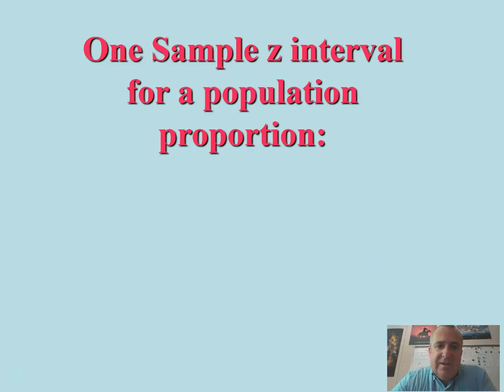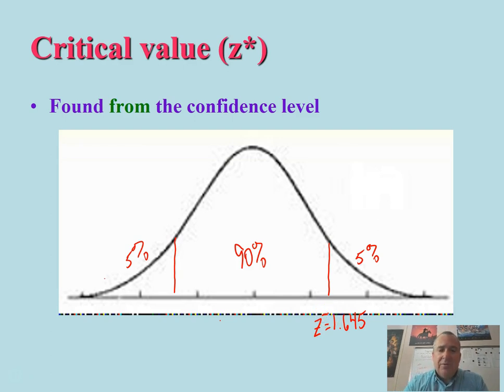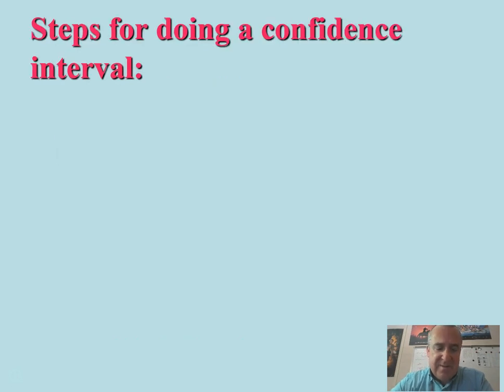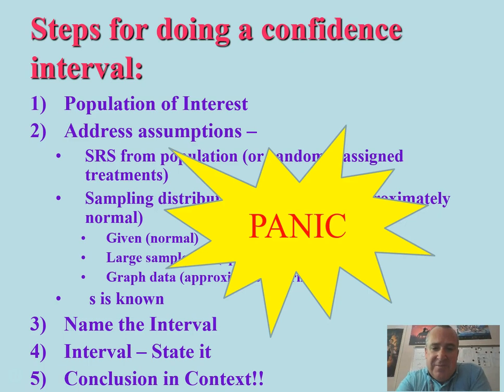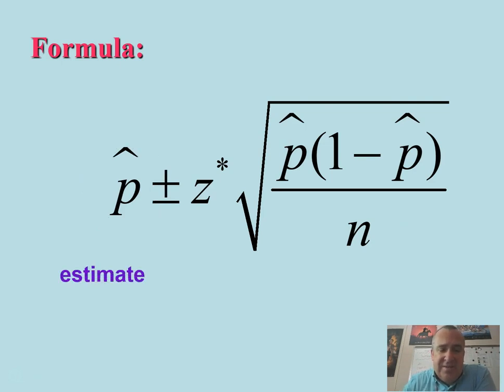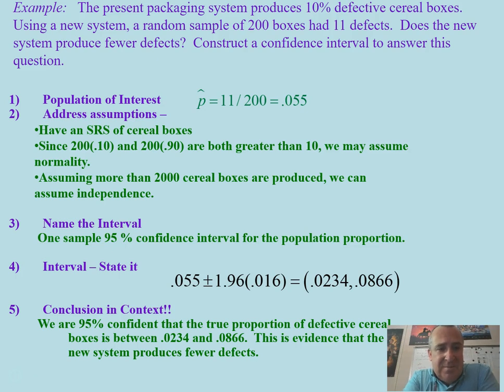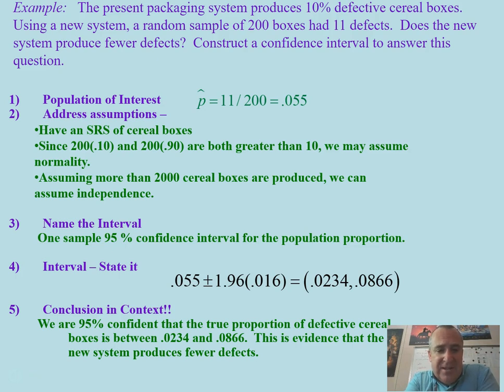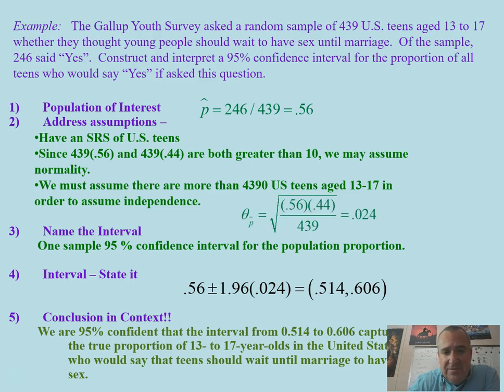AP Stats - Confidence Interval for a Proportion (Chapter 8.2)